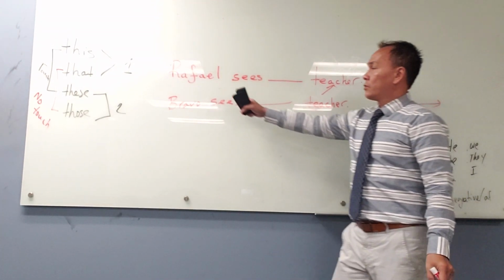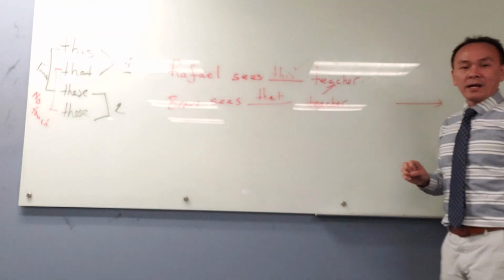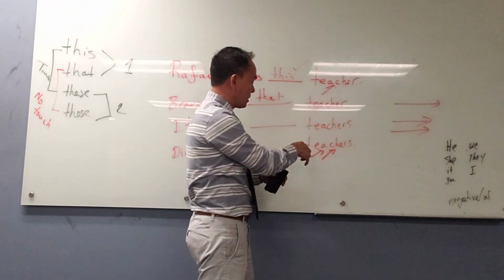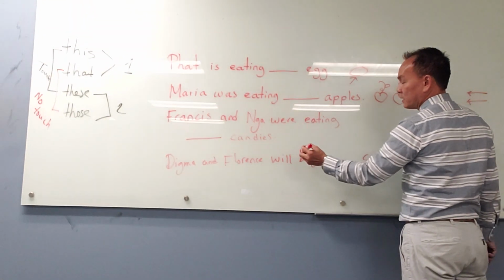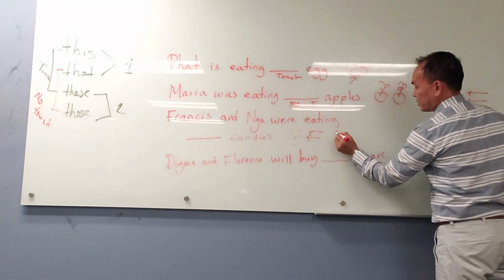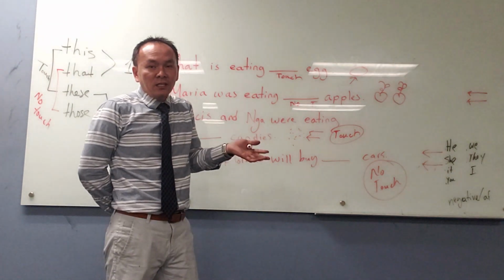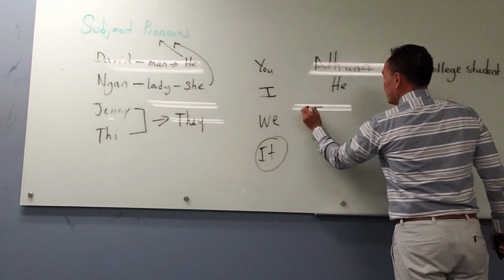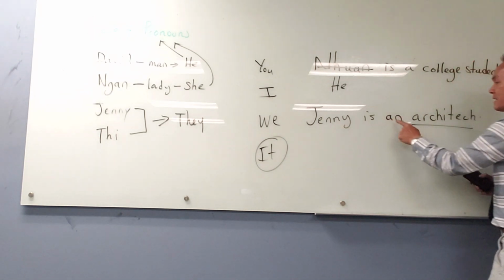Basic Grammar Review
Dr. Howard @ICT